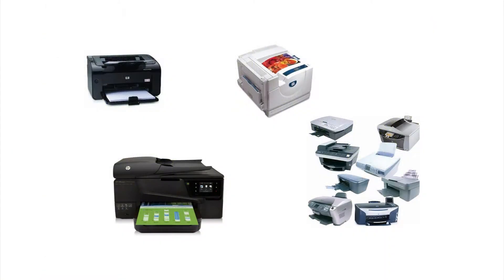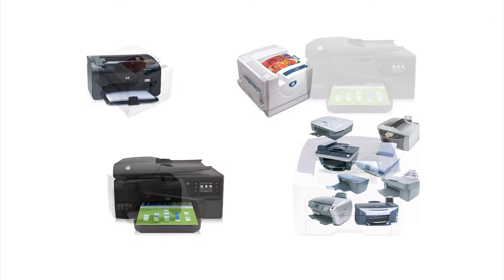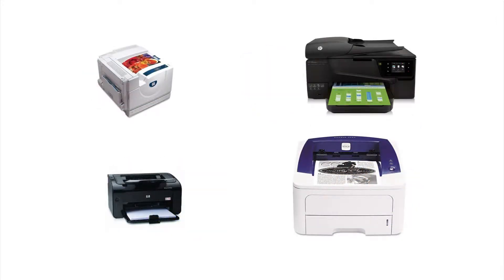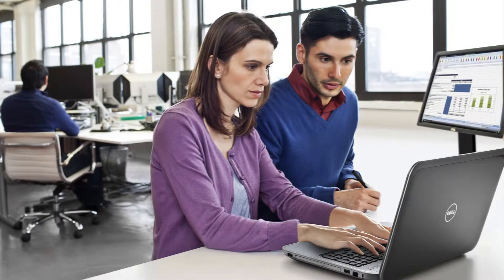Print Management Solutions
With our Print Management Solutions, we can centralize the management of all your printers from multiple manufacturers. We can take control of your print activities and reduce your costs by up to 30%.  We support the Southern Maryland and the Washington DC metropolitan area and love to hear from our customers. See what they have to say about us